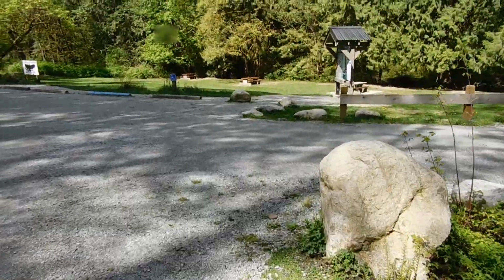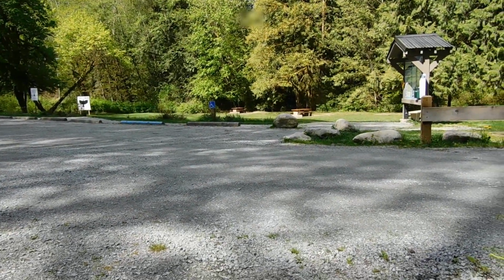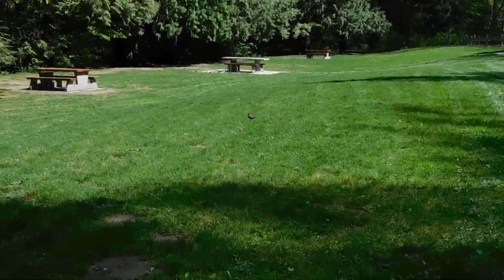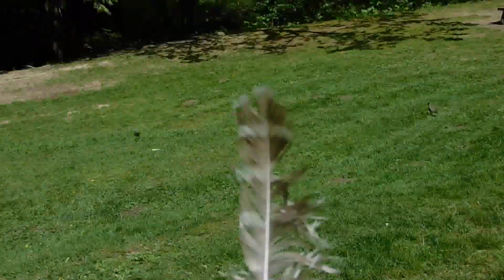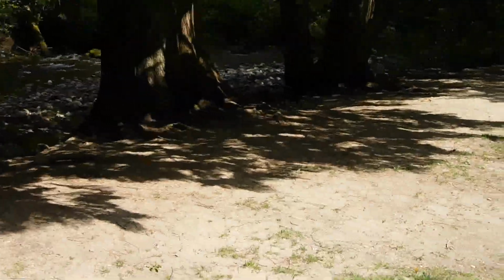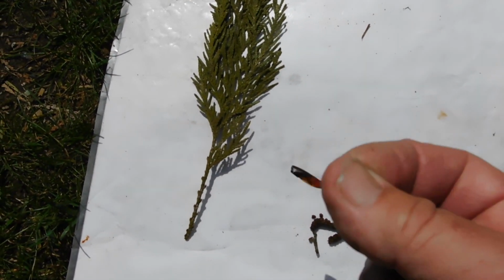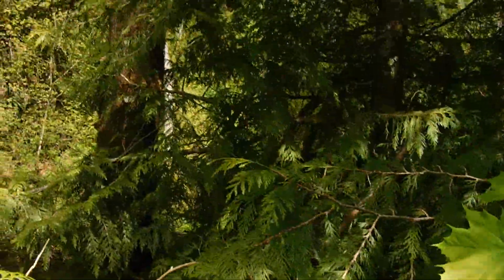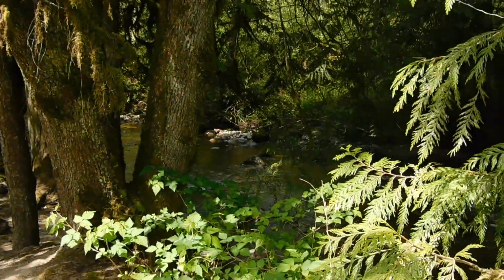Outside Adventures program - Part 1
A field trip program that is offered to pre-schools and primary grades.